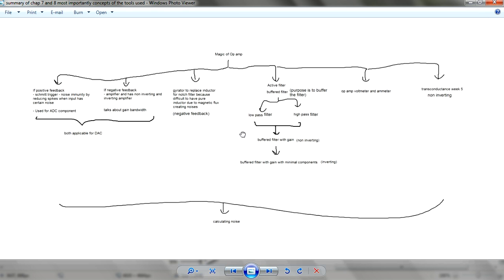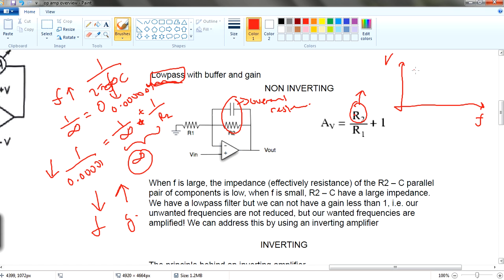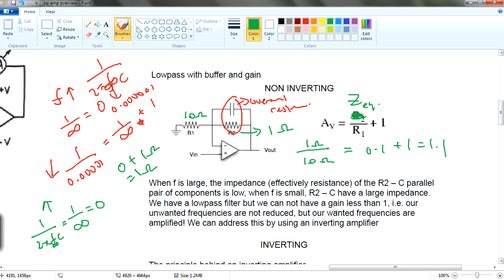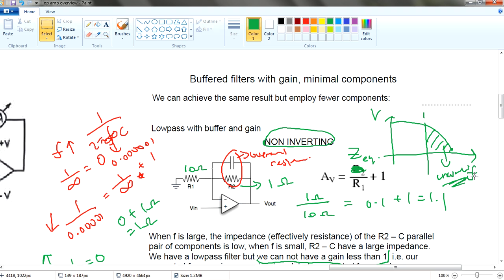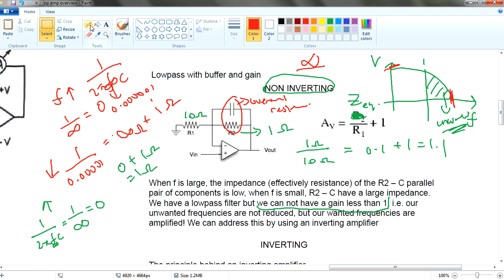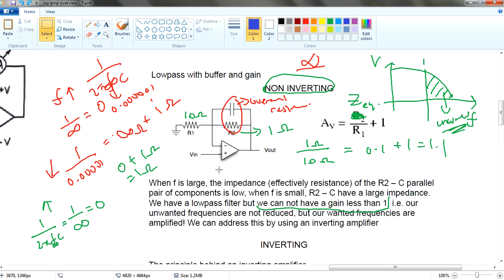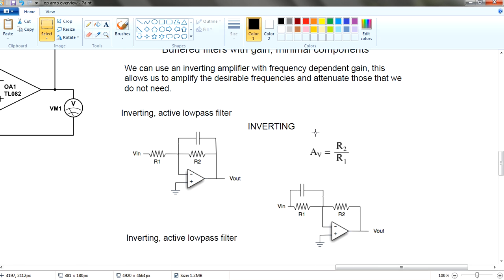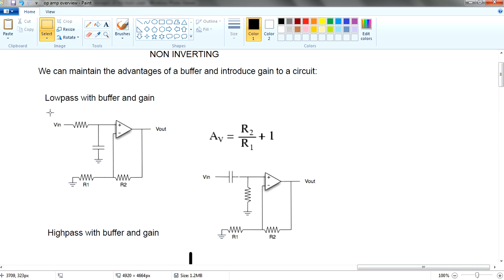v4 buffer with gain with minimal components configuration and why must be inverting only